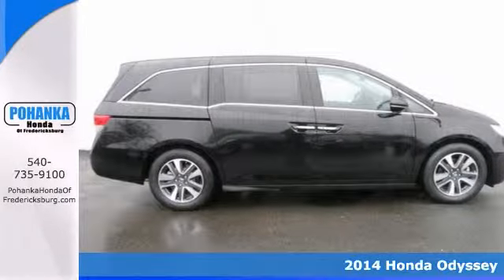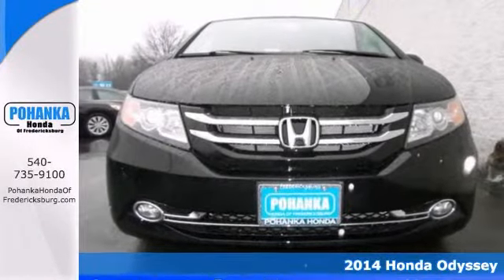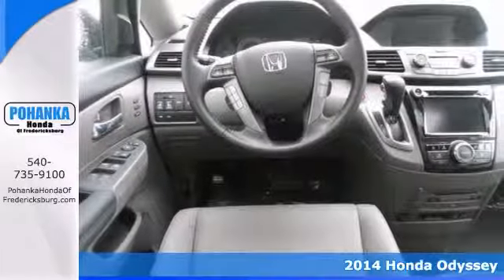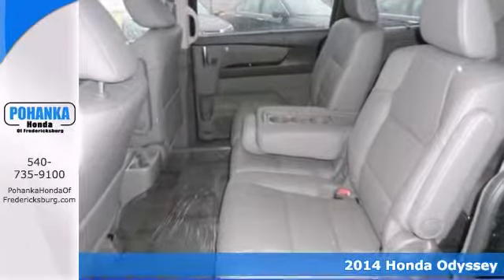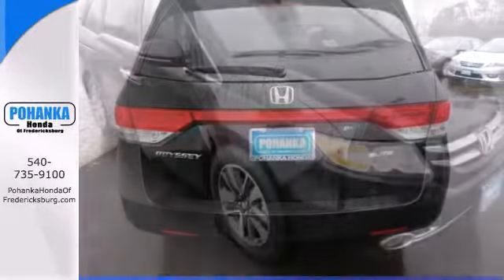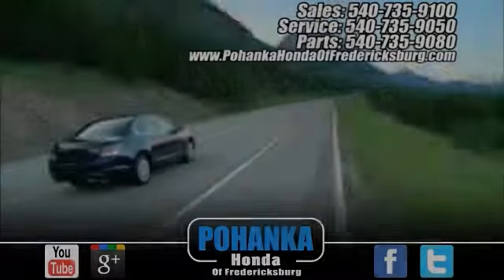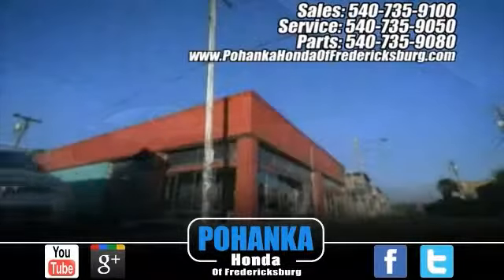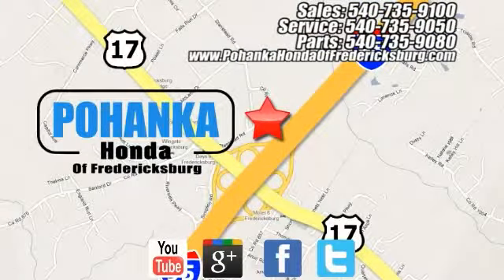2014 Honda Odyssey Fredericksburg VA Richmond, VA FEB088427 - SOLD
Year: 2014
Make: Honda
Model: Odyssey
Trim: Touring Elite
Engine: 3.5L V6 SOHC i-VTEC 24V
Transmission: 6-Speed Automatic
Color: Black
Interior: Truffle
Stock #: FEB088427
All the right ingredients! Navigation! Please don't hesitate to give us a call! We value you as a customer and would love the chance to get you in this wonderful 2014 Honda Odyssey. Honda has established itself as a name associated with quality. This Honda Odyssey will get you where you need to go for many years to come. Call us today at to schedule a test drive OR if you don't see what you're looking for we have access to hundreds of pre-owned vehicles that are sure to meet your needs! All prices exclude taxes, title, license, and dealer processing fee of $499.00. Published price subject to change without notice to correct errors or omissions or in the event of inventory fluctuations. All features not on all vehicles. Vehicles shown are for illustration purposes only. ** MPG is based on 2012 EPA mileage estimates. Use for comparison purposes only. Do not compare to models before 2008. Your actual mileage will vary, depending on how you drive and maintain your vehicle.

Address:
60 South Gateway Drive